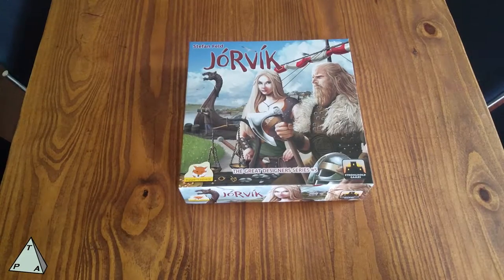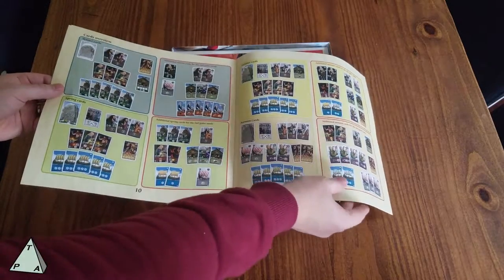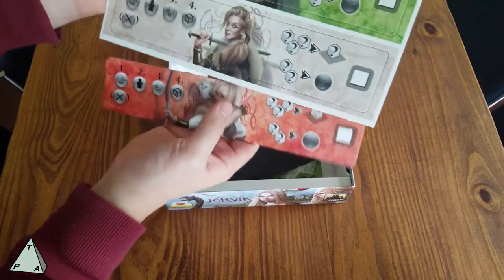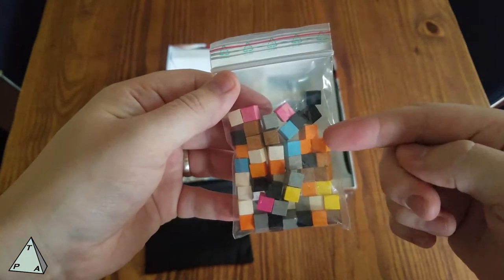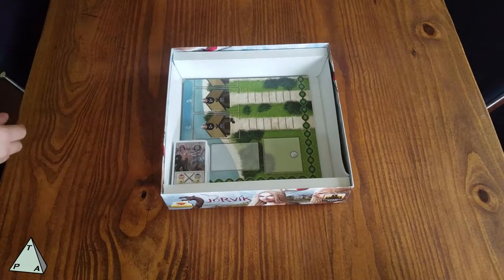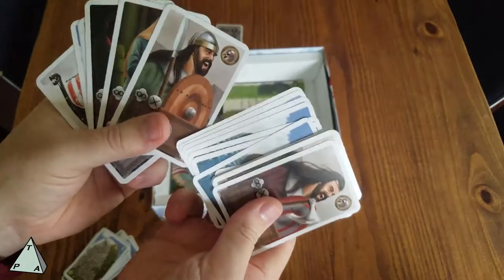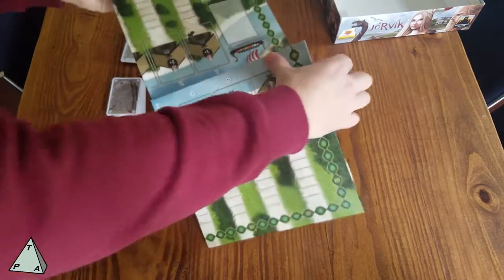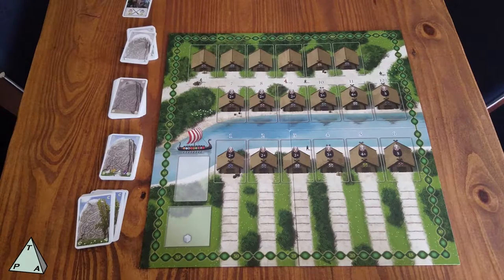Stronghold Games' Jorvik Unboxing - The Players' Aid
Stronghold's latest viking themed game is a healthy weighted trading game, that oozes with unbelievable artwork.